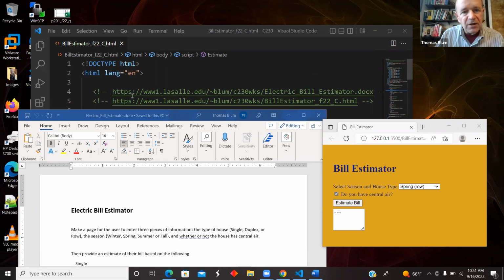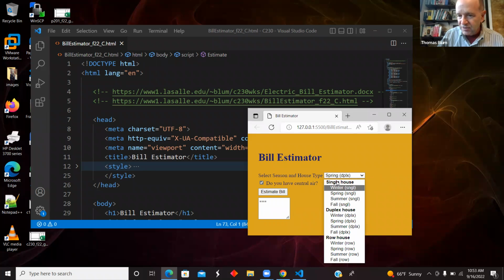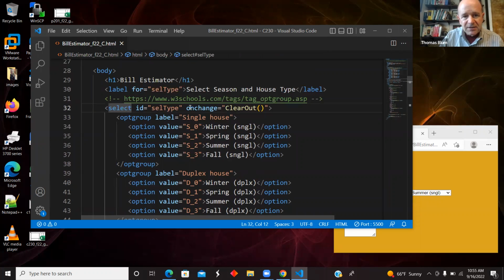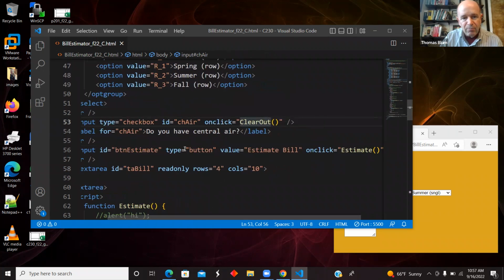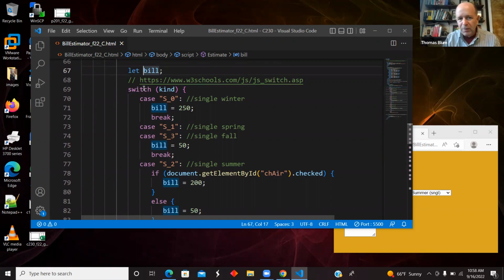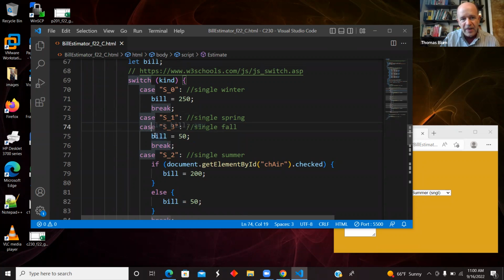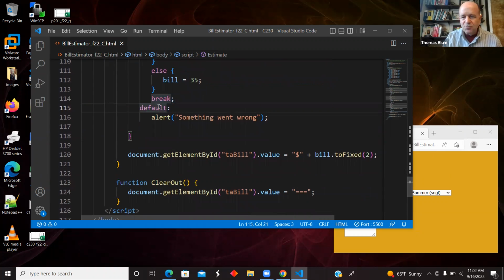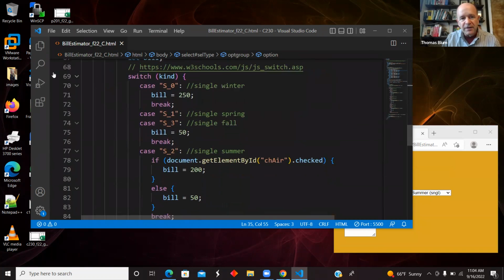Intro JavaScript: Bill Estimator demonstrates HTML optgroups and JavaScript switch statements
In this video we look at a problem of estimating an electric bill. It has several cases based on the season of the year, the type of house, and whether or not air conditioning is being used.  In this solution we use one drop-down select to have the user choose the house type and season.  We add HTML optgroup tags to categorize the options.  On the JavaScript side, we use a switch-case statement to code all of the possible scenarios.